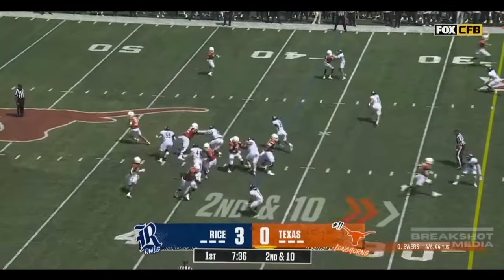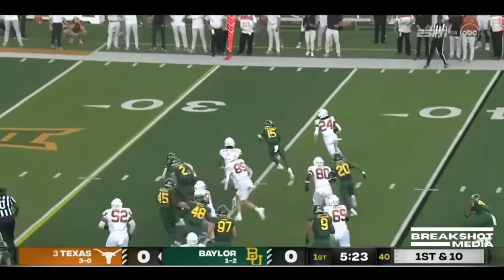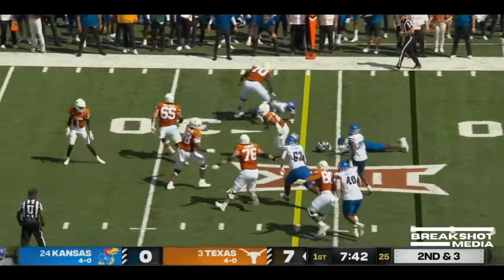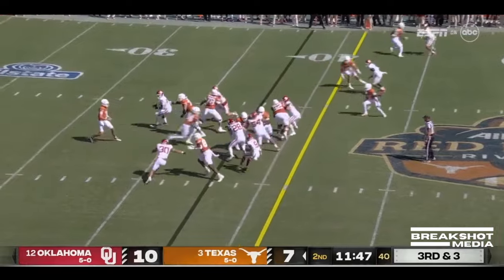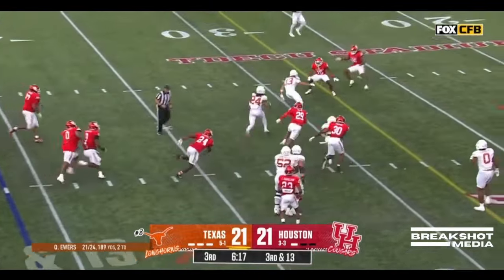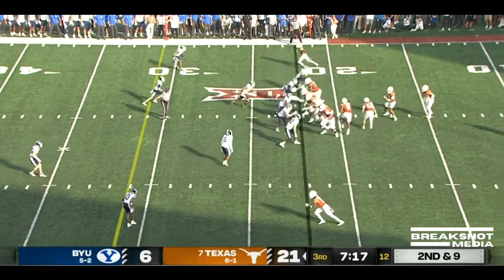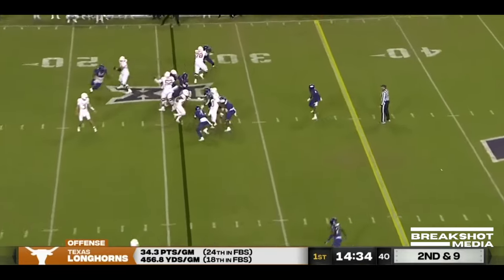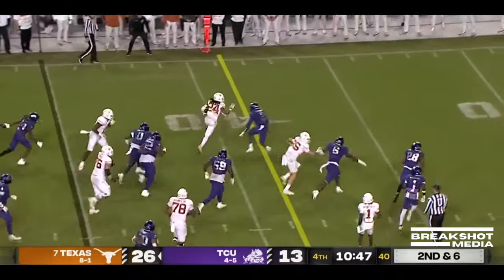Jonathan Brooks || Texas Longhorns Running Back || 2023 Sophomore Highlights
Running Back Jonathan Brooks Sophomore (RS) 2023 season highlights. 1,139 Rushing Yards, 187 Rushes, 10 Rushing Touchdowns, 286 Receiving Yards, 25 Receptions, 1 Receiving Touchdown.

 / breakshotmedia
Follow Breakshot Media on Twitter:

 / breakshotmedia
Follow Breakshot Media on Instagram:

 / breakshotmedia